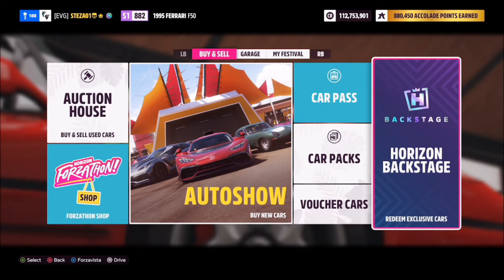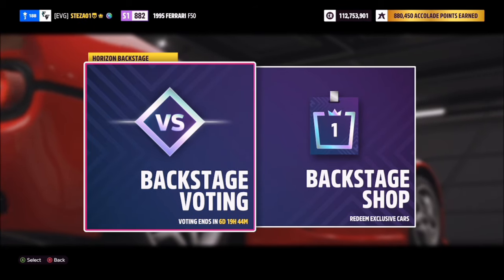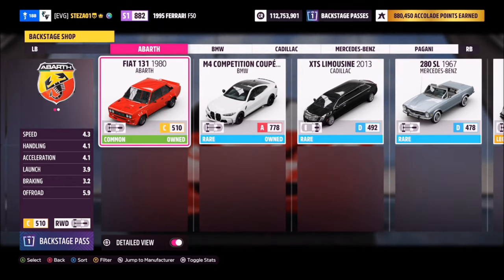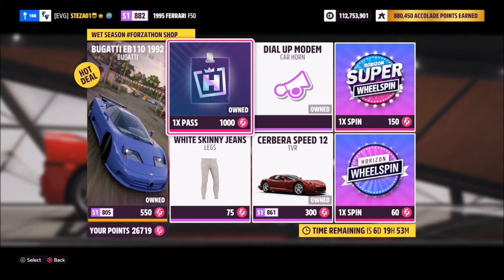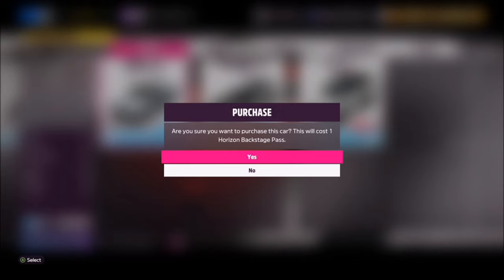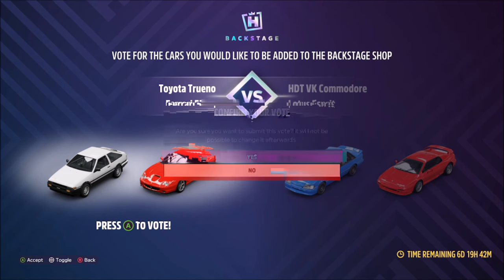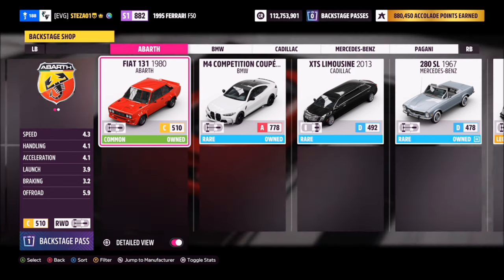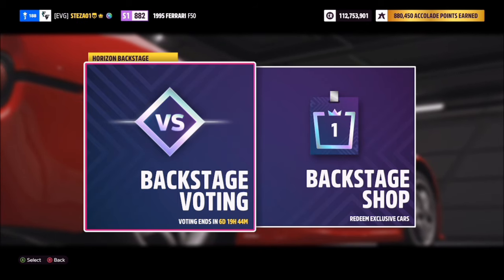Forza Horizon 5 - Backstage Pass EXPLAINED - How It Works & How To Earn Backstage Passes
In this video we will be touching on how backstage passes work and you can earn them each week.